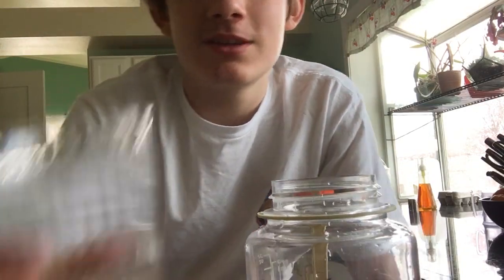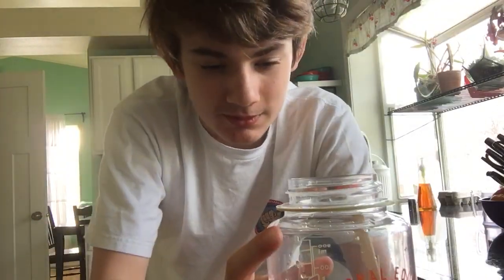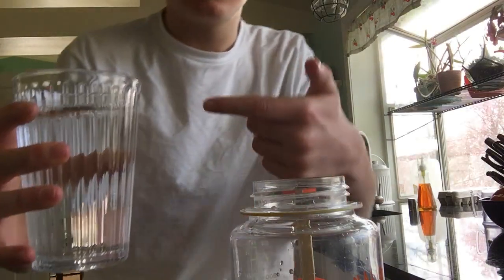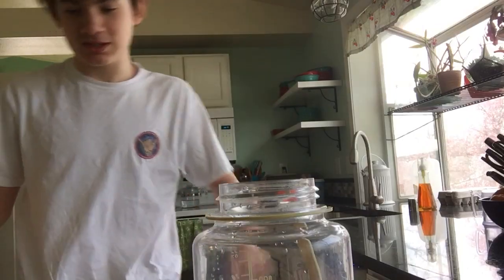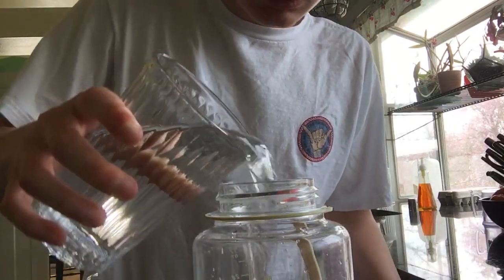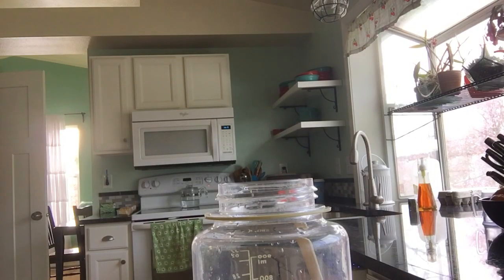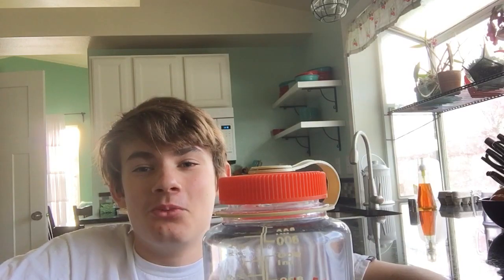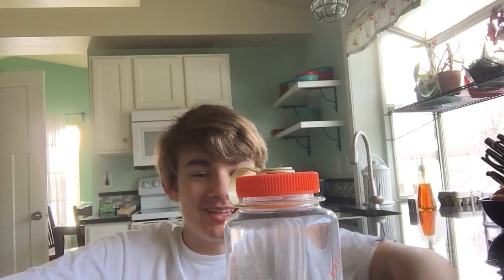How many drinking glasses full of water does it take to fill a Nalgene water bottle?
Welcome to quarantine, day 19.

I’m pretty sure the only comments on this video will be “I don’t need sleep I need answers”.